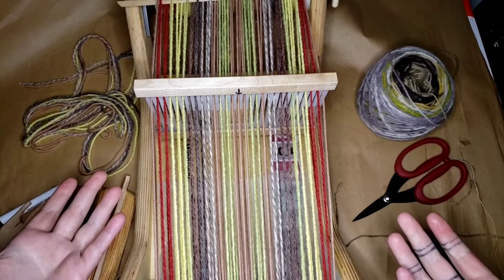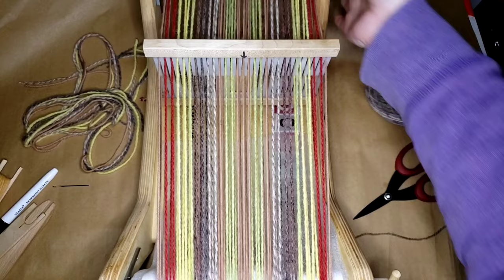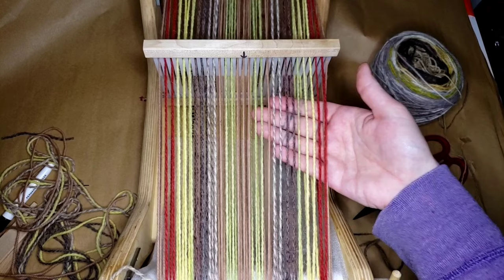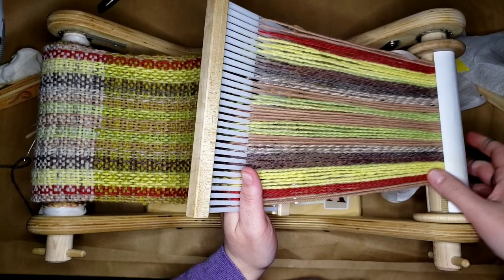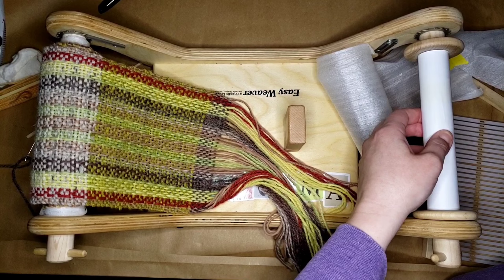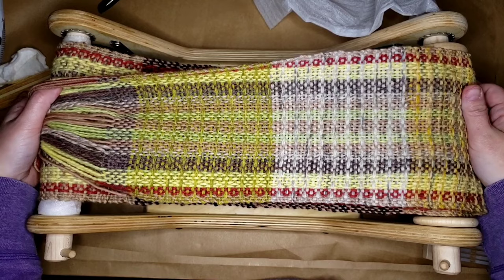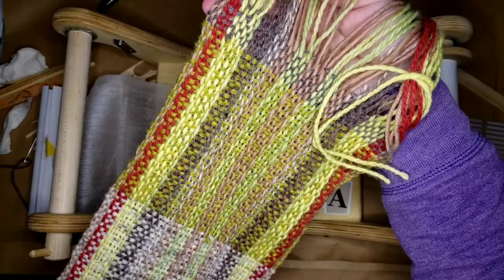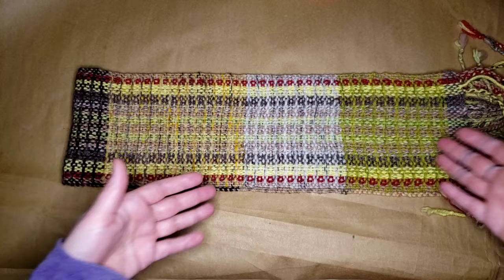Using a TOY Rigid Heddle Loom to Make A Scarf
My goal today was to use up some of my OWN dyed yarn (as seen in the Pecan Dye testing for the warps) as well as our beautiful Lithuanian "mystery" bag of yarn we unboxed together before, we mostly finished off the larger yarn in the last one, but now will warp the loom with it for this one, using doubled over sock weight yarn for the wefts!!!

I worked a 3/1 Warp Float for the entire scarf with plain weave at the ends to make a sturdy salvage edge for the fringe to hang from. I am so happy with how this came out, it was my very first weaving that was made with all yarns that were hand spun and or dyed by me, where I tried a warp float with purpose, and my first successful blocking and washing!

Here's the super helpful Warp Sett chart from Jane Safford Textiles!

I got this amazing laminated plywood Easy Weaver loom from a dear friend, Q, as an early Christmas present! It is a TRUE rigid heddle loom made just slightly more affordable and easy for new users. It came with TONS (3 yards almost) of warp already strung!

You can get the loom directly from Friendly Loom!